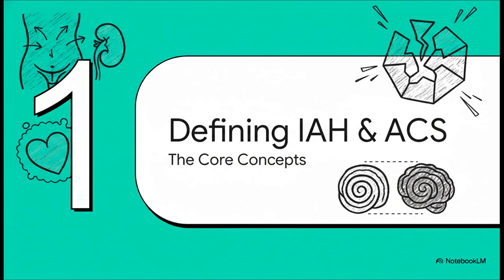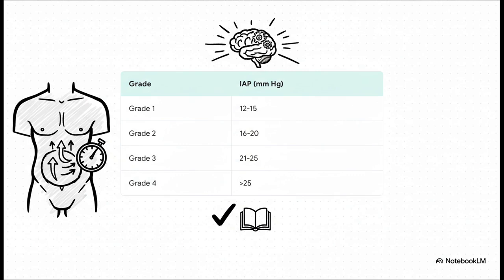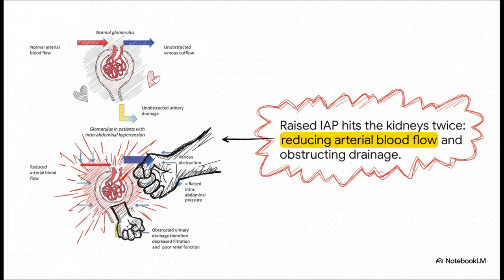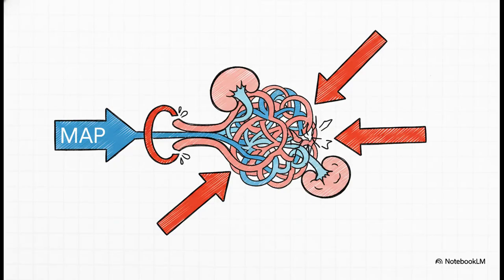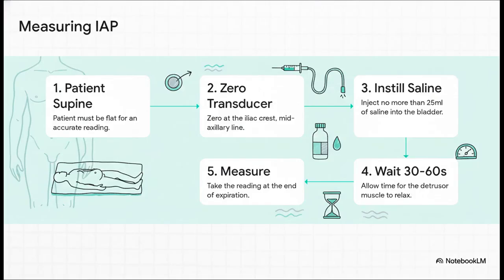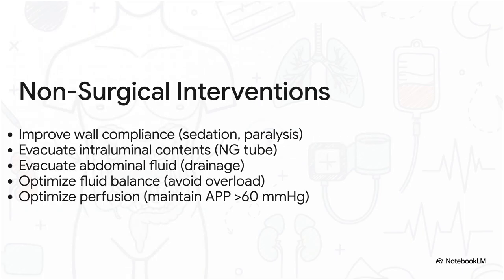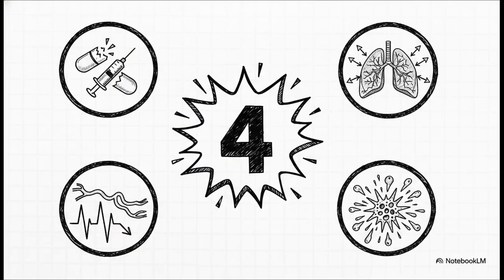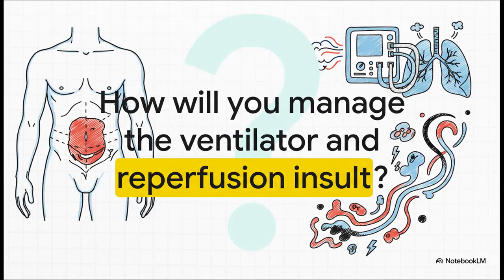Abdominal Compartment Syndrome (ACS) | Trauma Anaesthesia | Anaesthesia Review Hub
Abdominal Compartment Syndrome (ACS) is a life-threatening condition caused by sustained elevation of intra-abdominal pressure leading to organ dysfunction. It is commonly seen in trauma patients, massive fluid resuscitation, and major abdominal surgery.
In this video, we discuss the pathophysiology, diagnosis, and management of abdominal compartment syndrome from a trauma anaesthesia perspective.

📚 Topics covered:
• Definition of intra-abdominal hypertension and ACS
• Causes and risk factors in trauma
• Measurement of intra-abdominal pressure
• Physiological effects on respiratory, cardiovascular, and renal systems
• Medical and surgical management strategies
• Role of the anaesthetist in trauma care
🎯 Ideal for:

Anaesthesia trainees, trauma fellows, ICU residents, surgeons, and medical students.